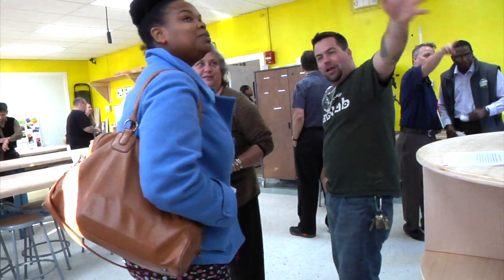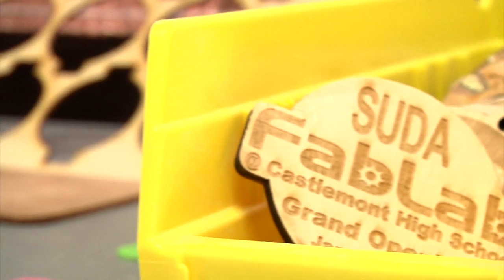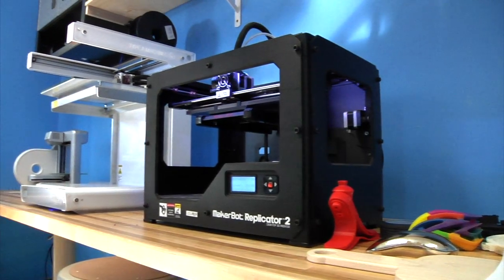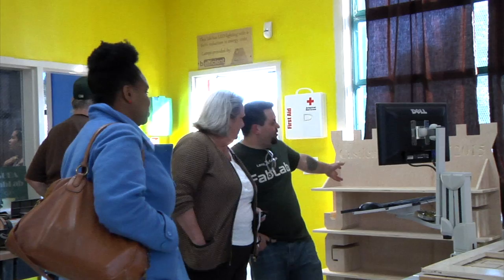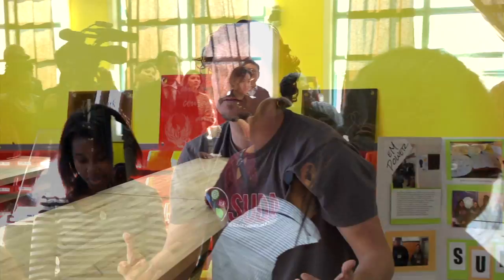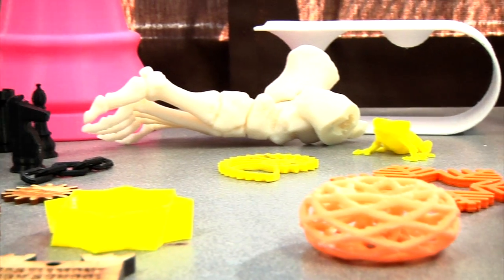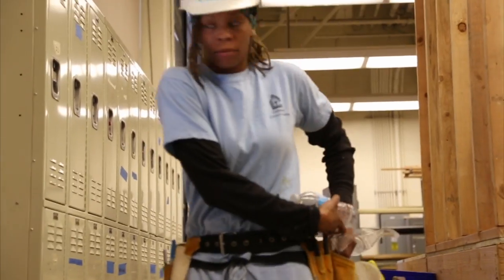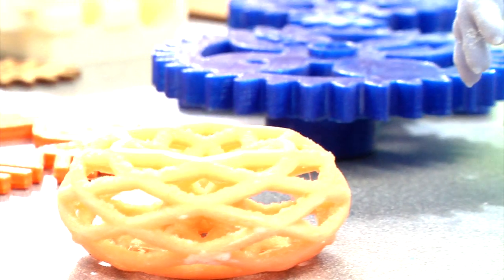Peralta News: "FabLab' Grand Opening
Building a partnership with Laney College, the Sustainable Urban Design Academy (SUDA) at Castlemont High School in East Oakland celebrated the Grand Opening of the 'FabLab' (Fabrication Laboratory), the first of its kind at an Oakland High School.

This new program bridges the hands-on appeal of shop class, being creative and using tools, with in-depth exposure to technology, including open-source file libraries, 3-D and 2-D design software, and hardware interfaces. Castlemont and Laney are also hoping to develop faculty bridges which will cultivate industry involvement in Laney’s curriculum and Laney faculty involvement at Castlemont in order to strengthen the career pathway.

For more information on our Career Technical Education (CTE) programs, please

For up-to-date Coronavirus/COVID-19 information including FAQs and other resources for students, faculty & staff, and the community, please
The Peralta Community College District is comprised of Berkeley City College, College of Alameda, Laney College, and Merritt College. Together we provide northern Alameda County a range of academic, career and life-long learning opportunities.

PeraltaTV, Comcast ch. 27/28, AT&T ch. 99

KGPC, community radio for the Peralta Colleges and Oakland community